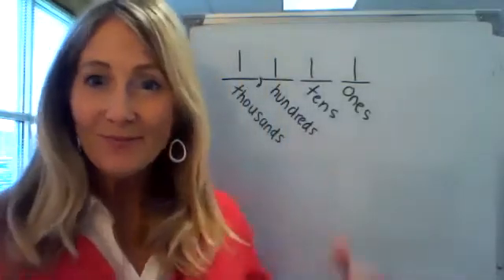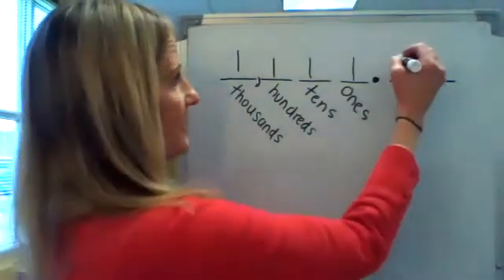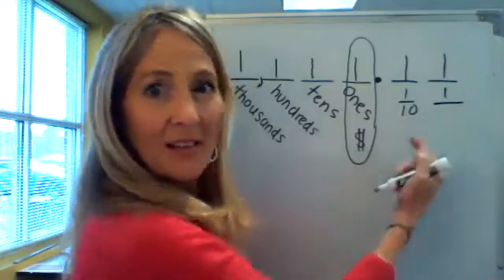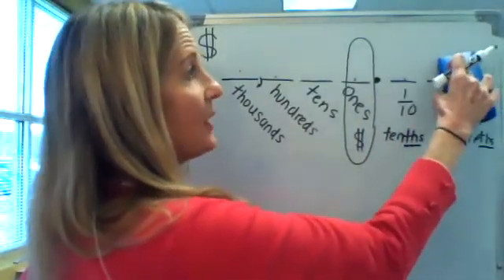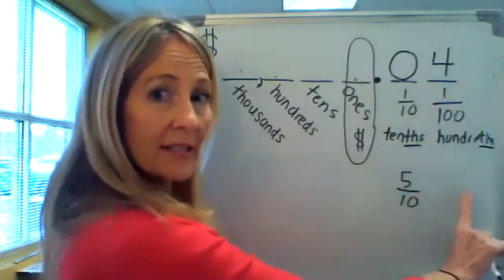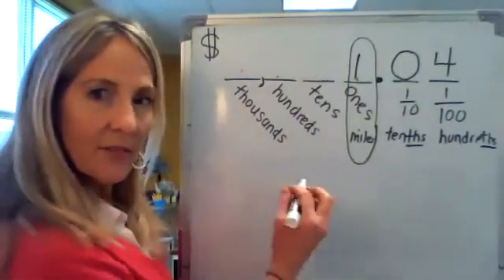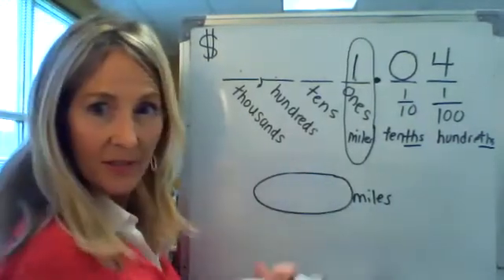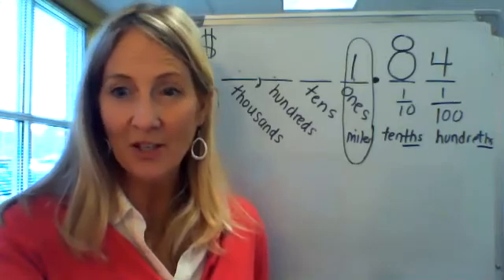Intro To Decimal Amounts